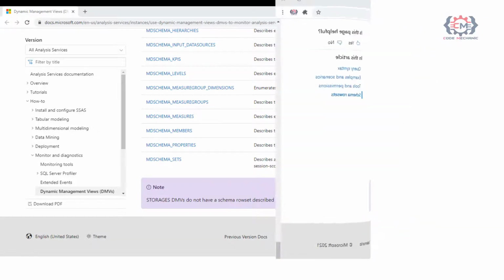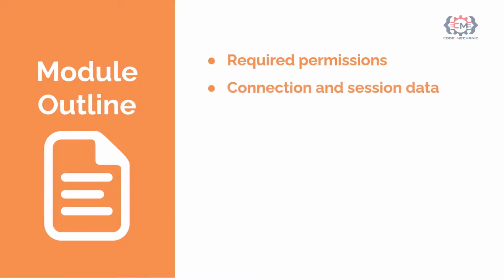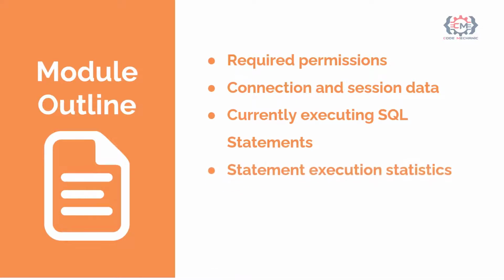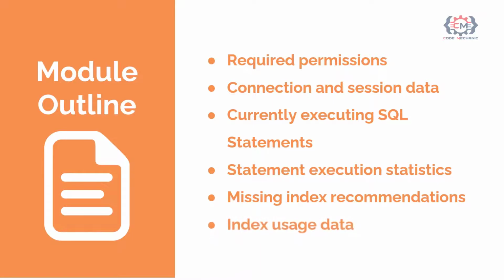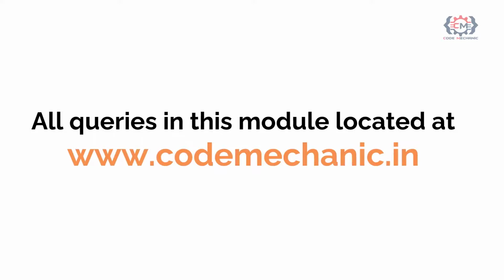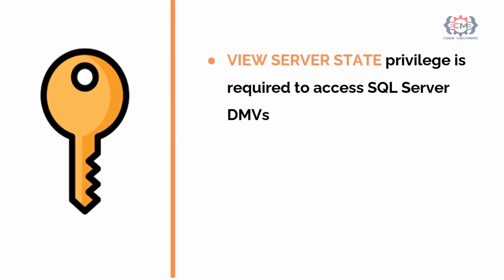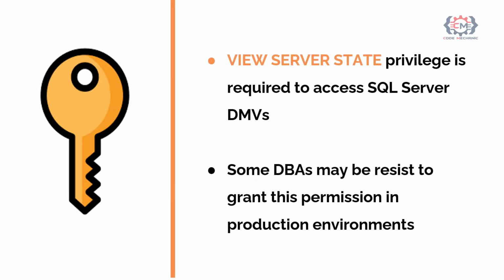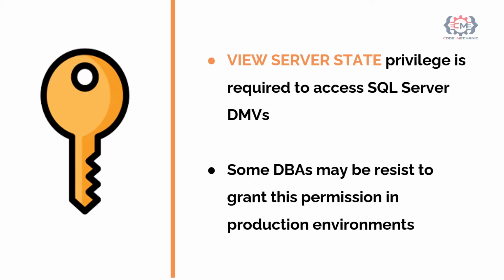4.1 Finding Performance Bottlenecks in SQL Server Module Introduction